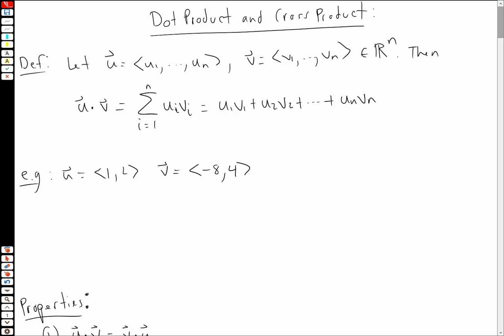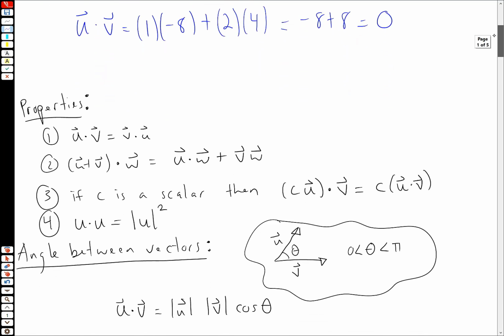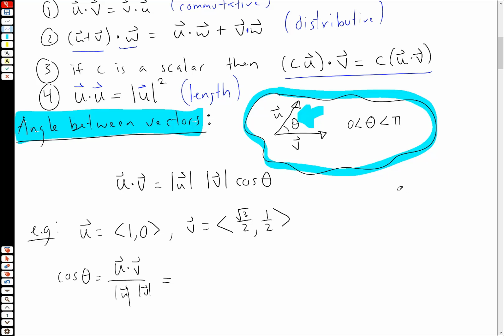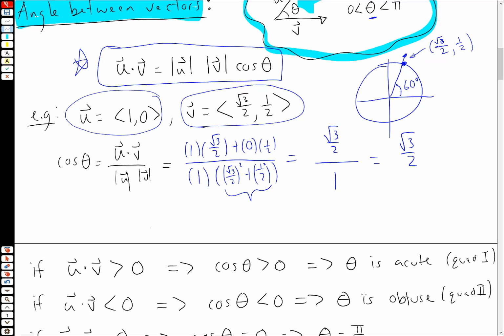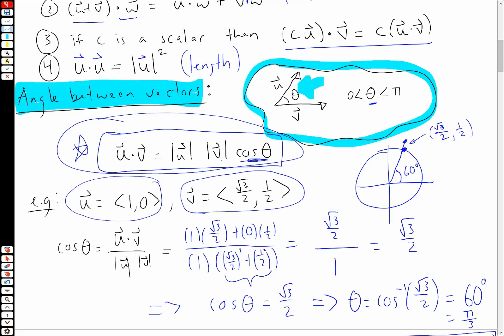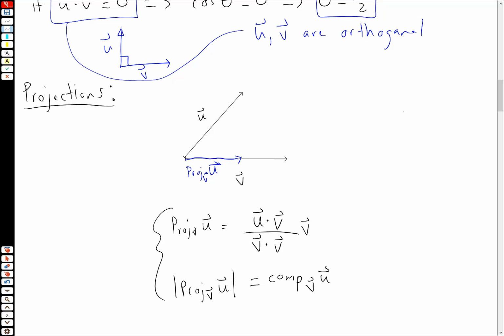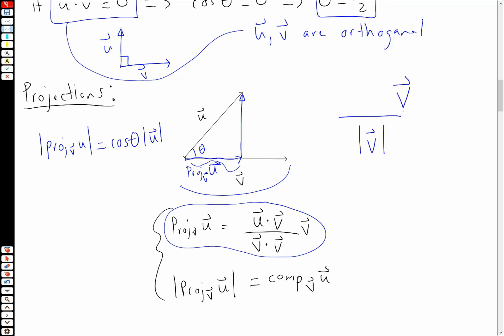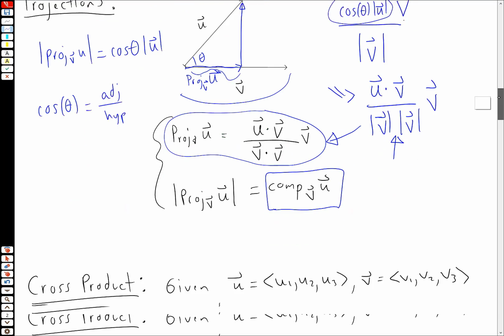Dot Product and Cross Product Part 1